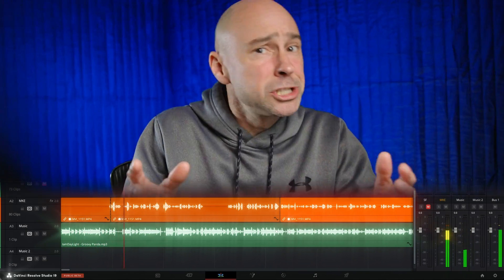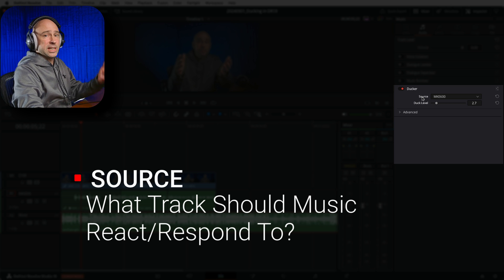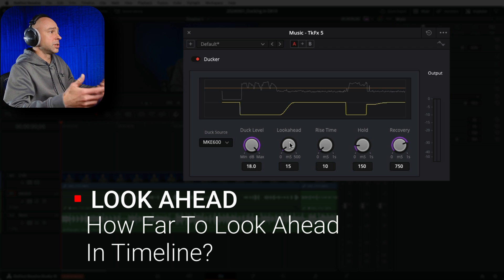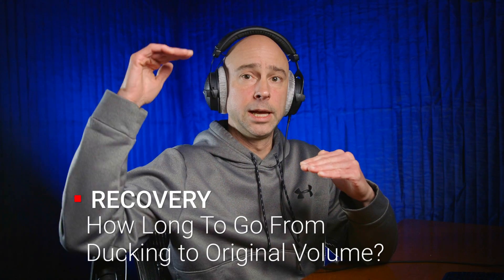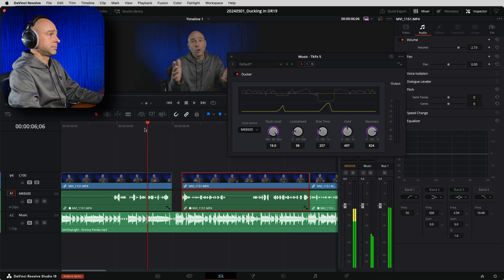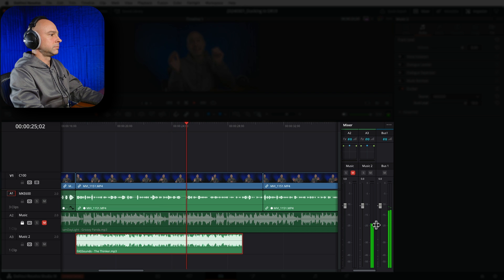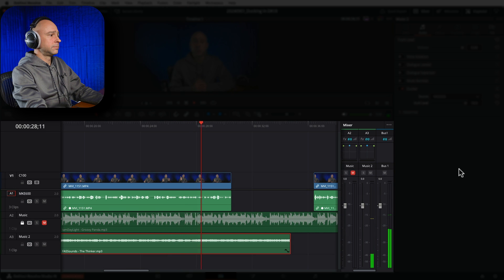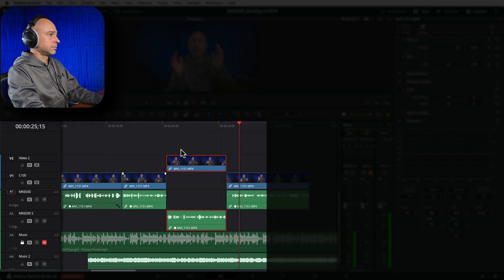DUCKING Made EASY in DaVinci Resolve 19 and 2 THINGS You NEED to KNOW about it!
Let's take a look at the new DUCKING Feature in DaVinci Resolve 19.  It's a great tool that makes it super easy to duck music under dialogue, but there's 2 things you NEED to know about it!

0:00 Ducker in Resolve 19!
0:43 Enable the Ducker
1:48 Ducker Settings
3:30 Duck Level
3:40 Look Ahead
3:57 Rise Time
4:59 Hold
5:31 Recovery
7:05 Why to Increase Hold
8:05 Be Aware of These 2 Things!
8:25 Not Enough Ducking Fix!
11:59 Once SOURCE Track ONLY!